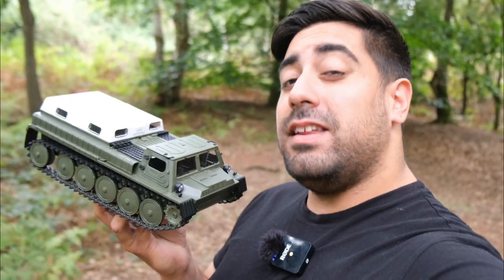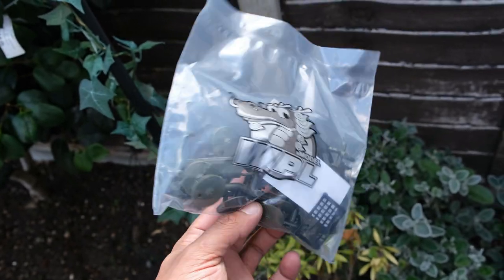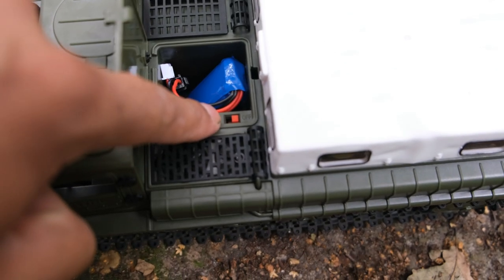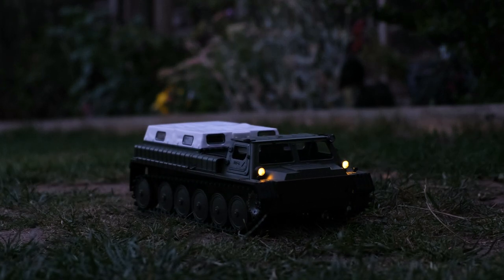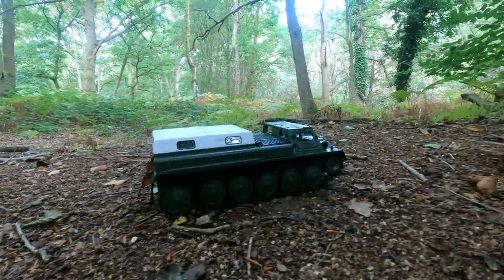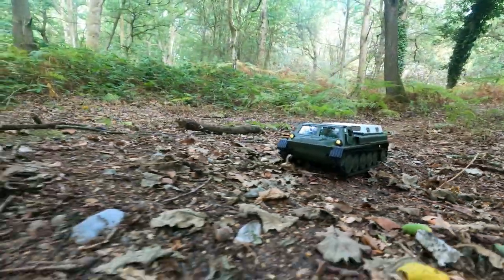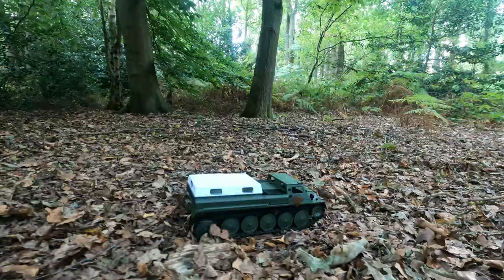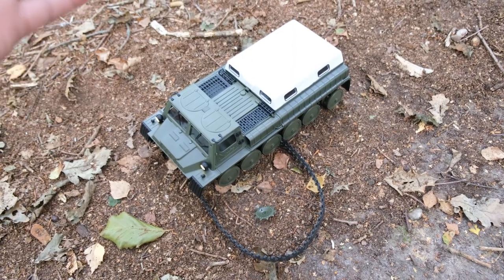New RC Tracked Vehicle has a BIG PROBLEM! - WPL E1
I'm not a WPL Mega fan but from what I understand this tracked vehicle was announced over 2 years ago and they have finally chosen to release it!

This is the WPL E1 a 1/16 scale tracked vehicle which is heavily inspired by the soviet Gaz-71 amphibious vehicle.

Today we get it unboxed and find out what we get followed by a quick test run!

Maybe not the most capable RC Tank out there but certainly a lot of fun to use and drive!

For the price I dont think its too bad for some scale fun but if you are looking for a more capable platform then I would look elsewhere.

What do you think of the WPL E1?

Drop your comments down below!

1) WLTOYS 144001
2) WLTOYS 124019
3) HBX 16889A Pro Brushless
4) MJX HYPER GO BRUSHED
5) WLTOYS 144010
6) MJX HYPER GO BRUSHLESS
7) HBX 16889 Brushed
8) HBX 16890 Brushless
9) HBX 901A
10) WLTOYS 104002

Just Starting out in RC?